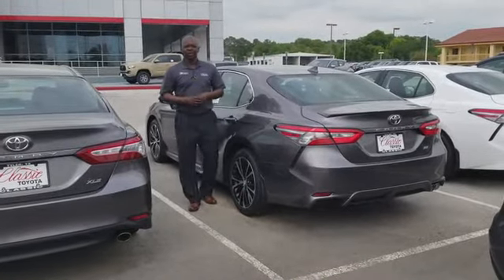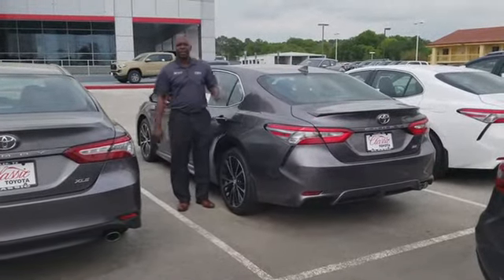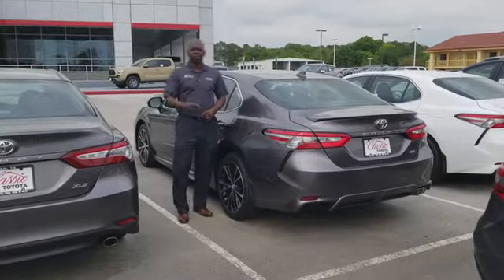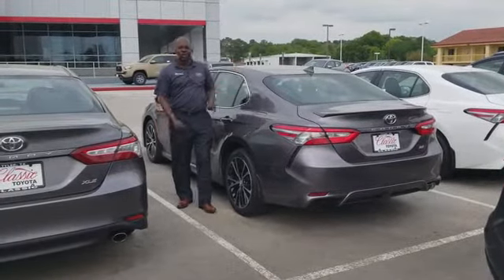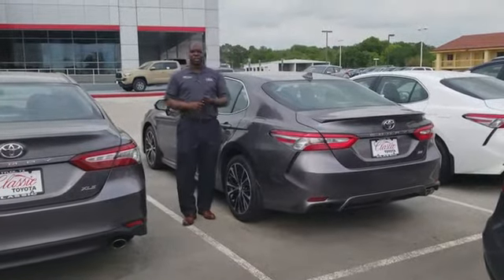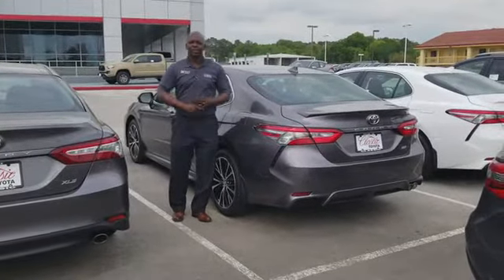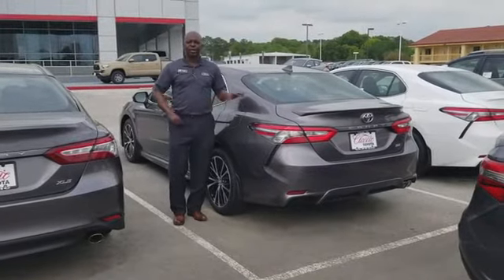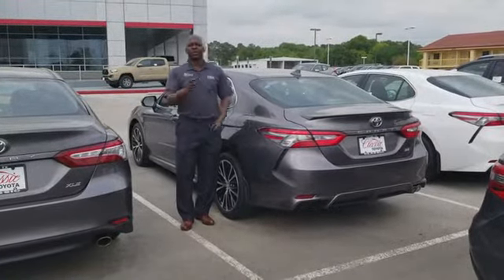2018 Toyota Camry SE Longview TX | 2018 Toyota Camry SE Dealer Longview TX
or give us a call at !2018 Toyota Camry SEClassic Toyota of Tyler proudly extends all of their services to residents of Longview TX. If you are in or around Longview TX and you are looking for the premier service, selection, and prices on all new or pre-owned vehicle then you need to look no further than Classic Toyota of Tyler. The wonderful folks at Classic Toyota of Tyler are experts in all things automotive related and are capable of doing whatever needs to be done to get you in a new vehicle today. There may be another dealership in your area, but there is not a better dealership than Classic Toyota of Tyler. Do yourself a favor and make the trip over to Classic Toyota of Tyler today to see why we are the premier dealer in the entire area.